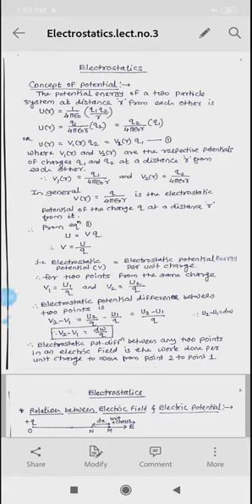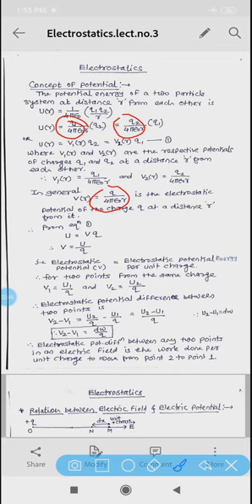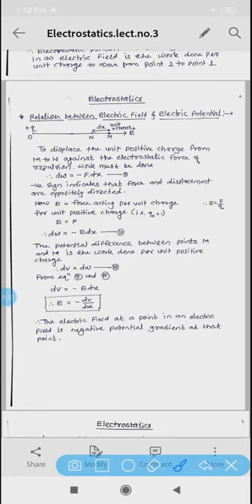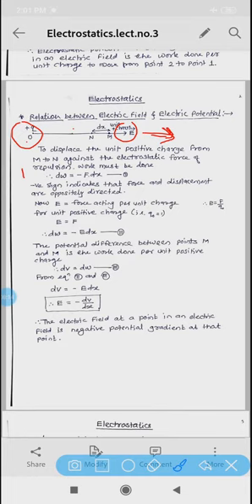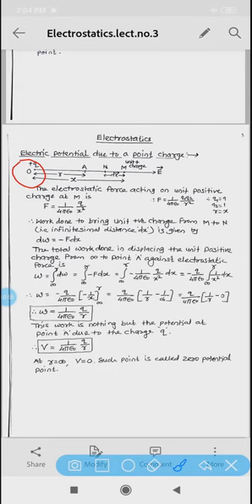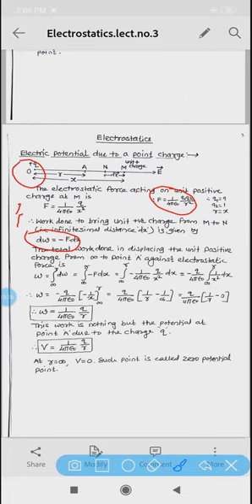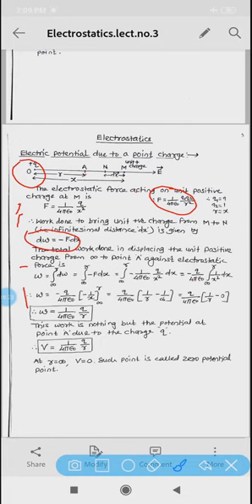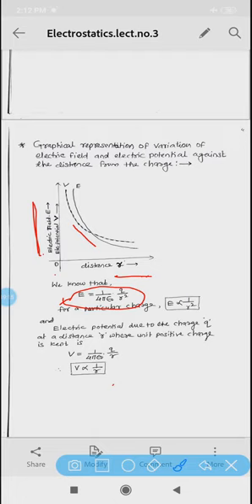Class XII Physics Chapter- 8 Electrostatics Lecture#3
By Shri. B N Wagh